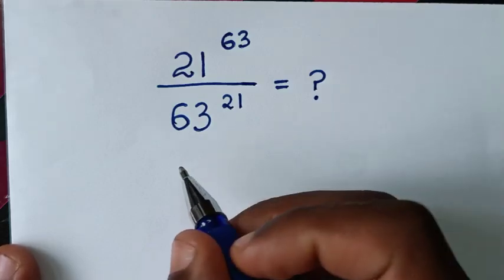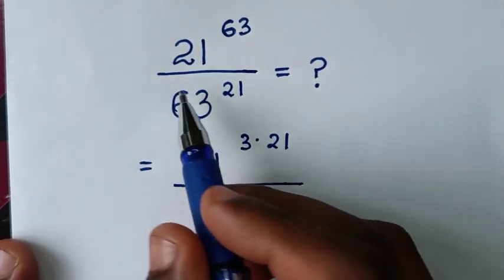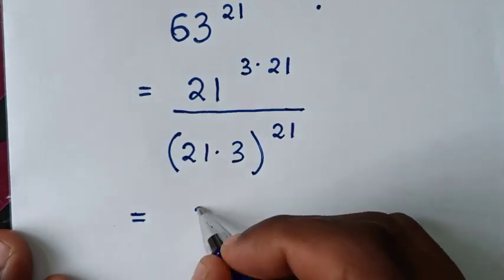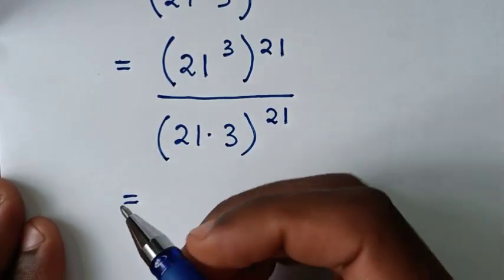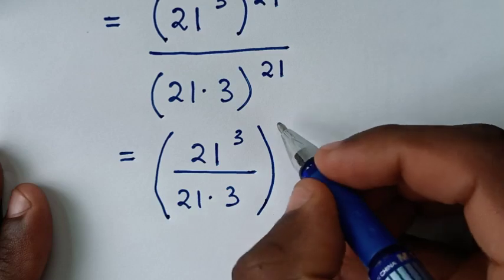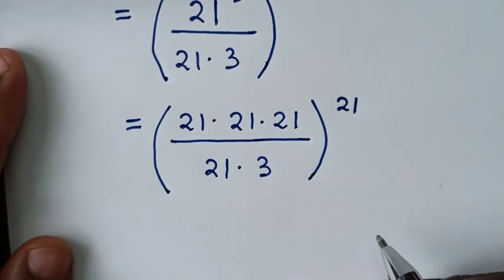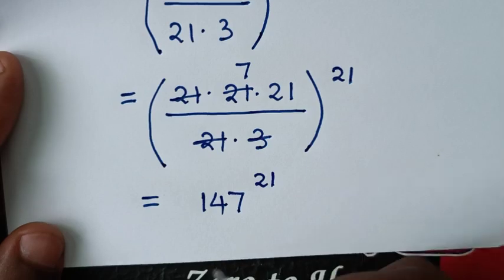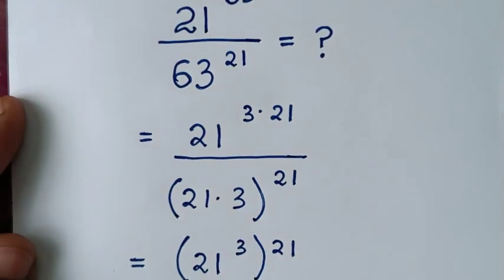A Nice Math Olympiad Power Problem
Hello 👋